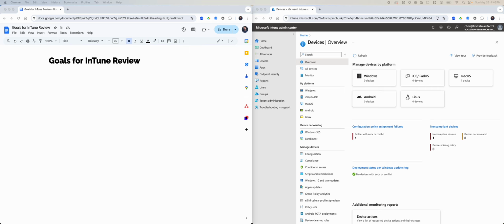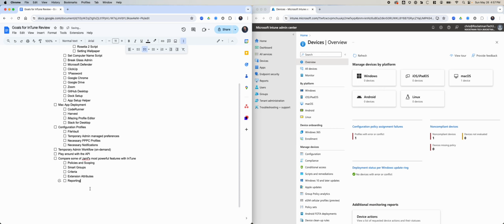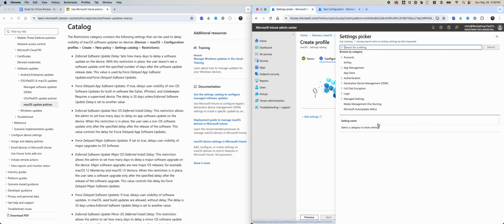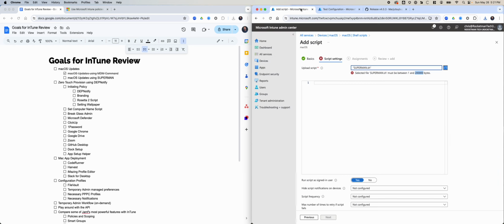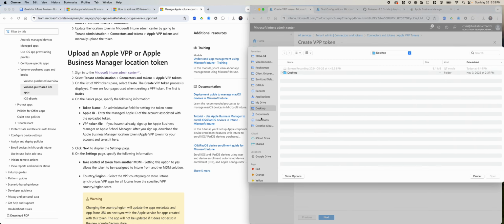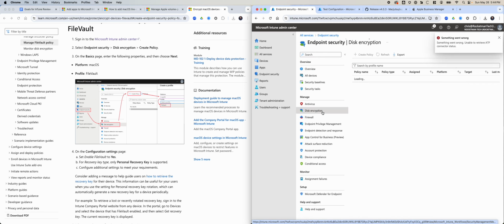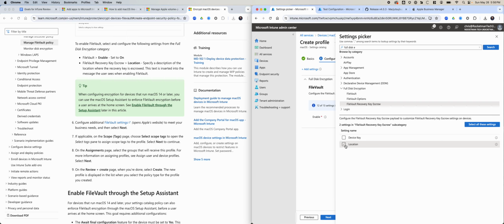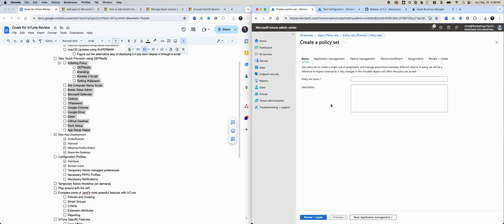Setting up Intune - Part 3: Adding Apps and Configs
Watch me through my journey as I struggle to figure out Intune. In this video, I try to setup basic apps and configs, and (mostly) figure it out.

CHAPTERS
00:00 Introduction